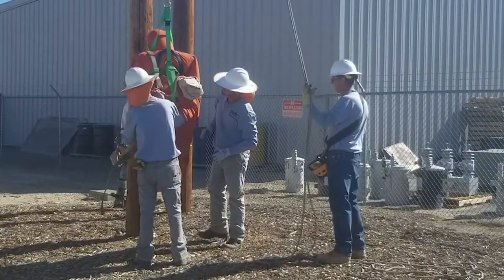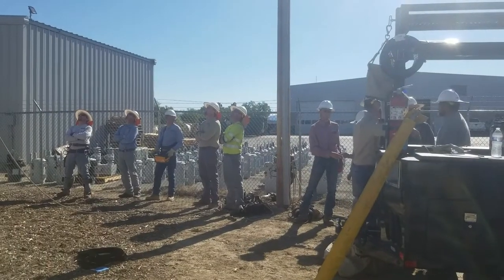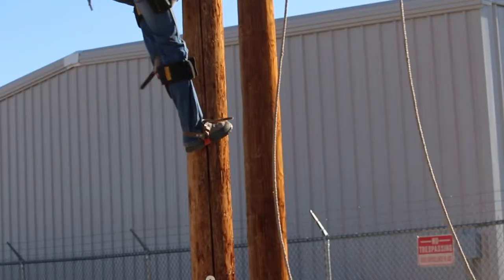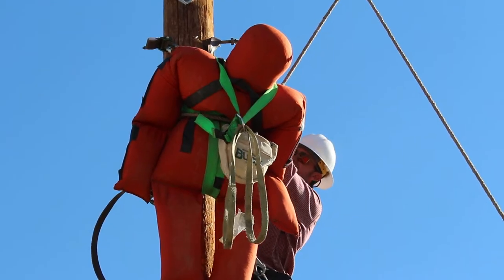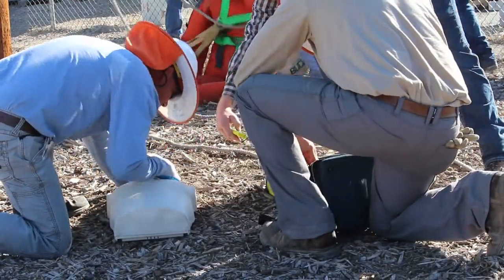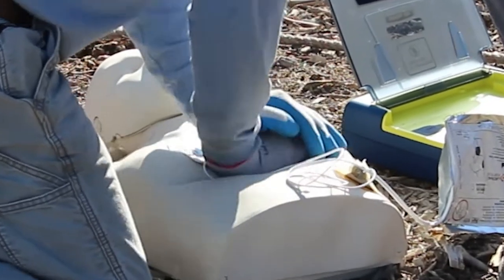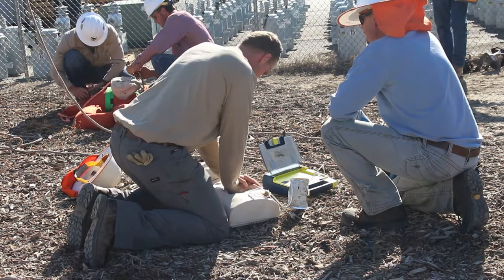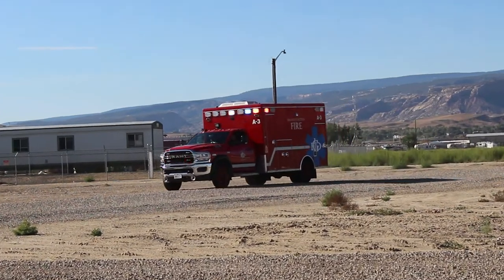Clear and Available Episode 14: Grand Valley Power Drill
Join us for a deep dive into GJFD and learn about the people and equipment that make up the Grand Junction Fire Department.